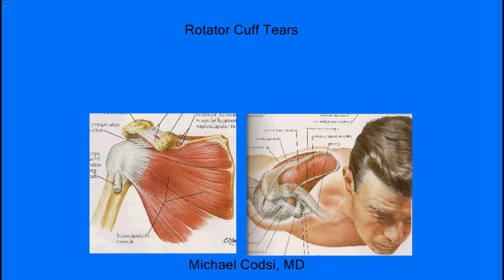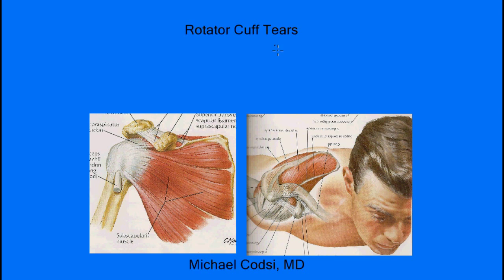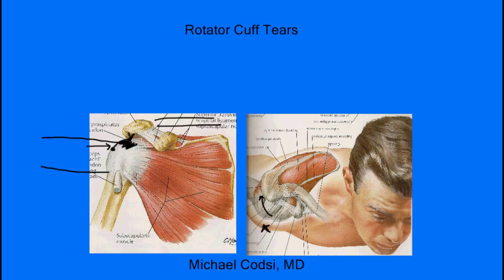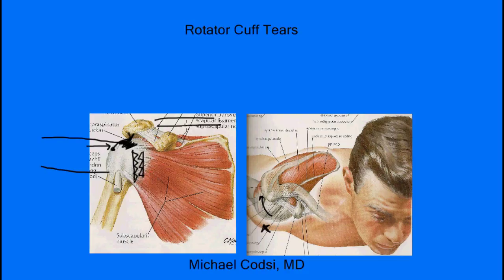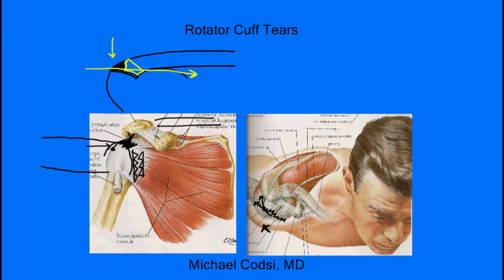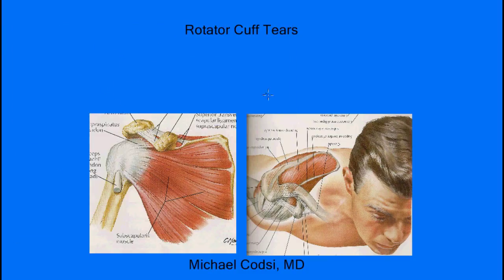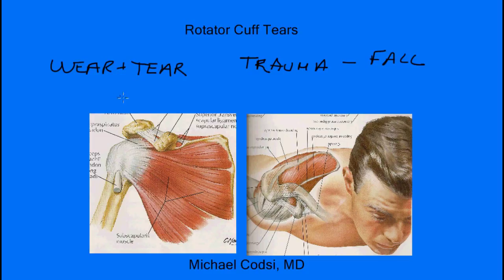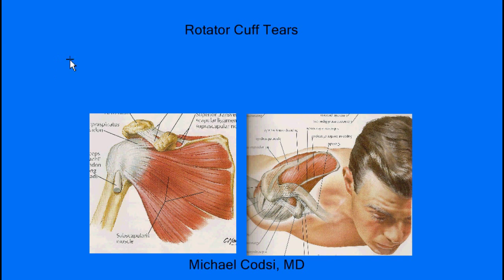Rotator cuff tear etiology evergreen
Description of the rotator cuff tendons in the shoulder.